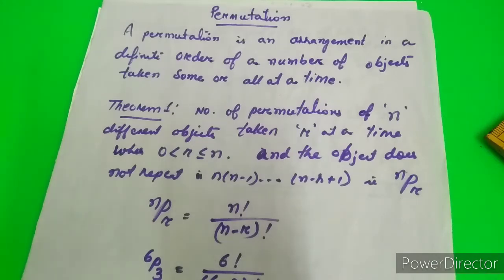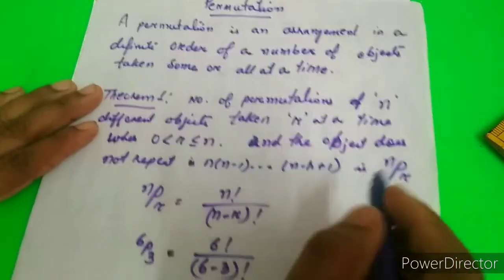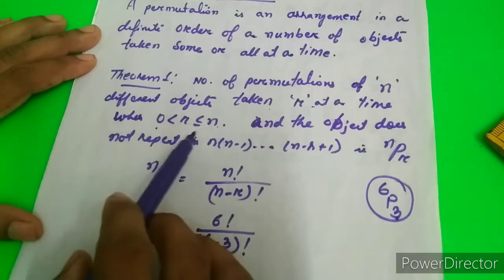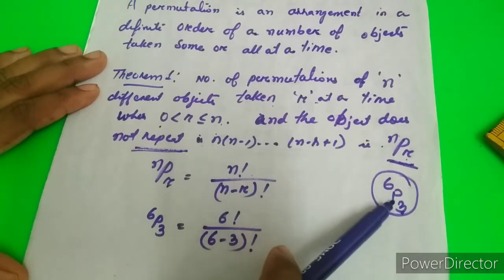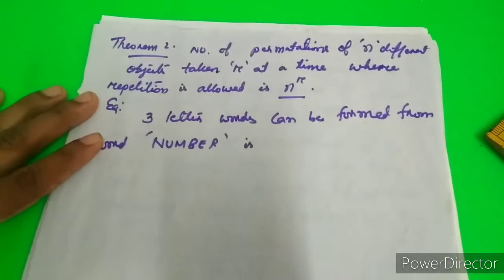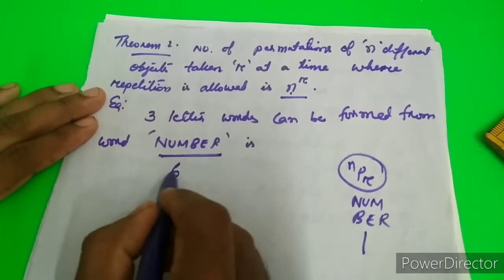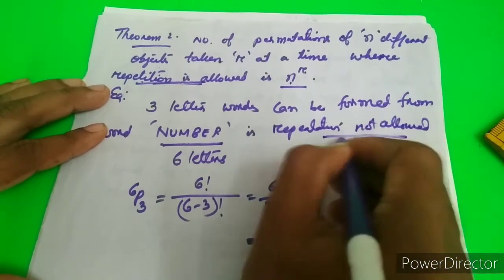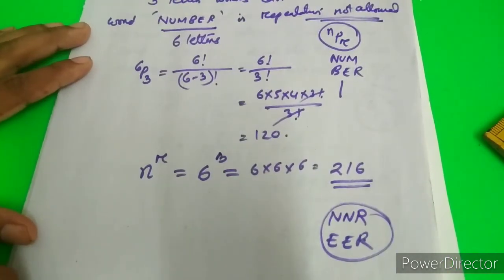Theorem 1 and 2 , Permutations and Combinations, class 11,Maths, NCERT, AHSEC